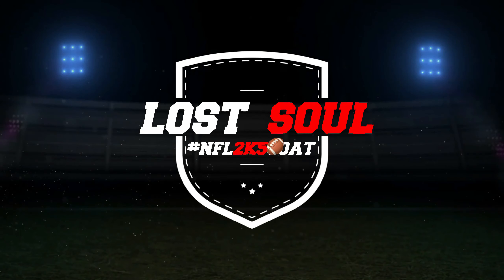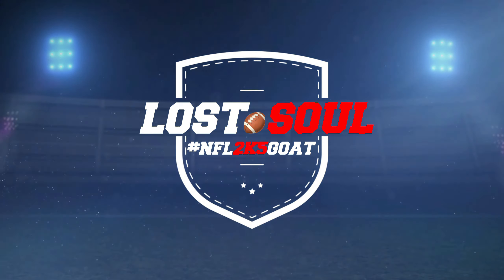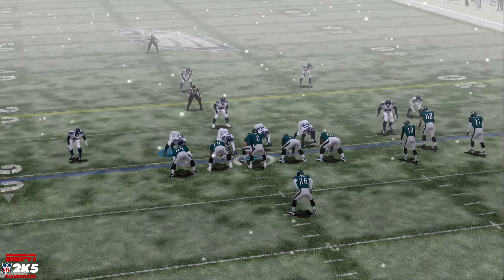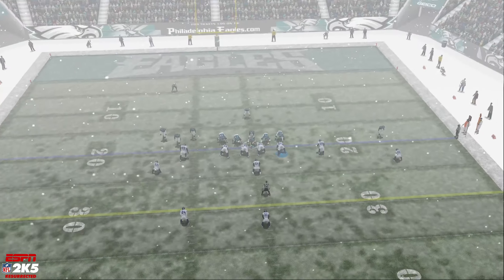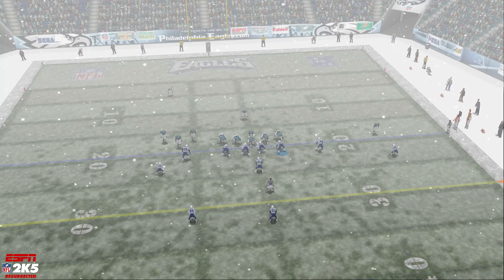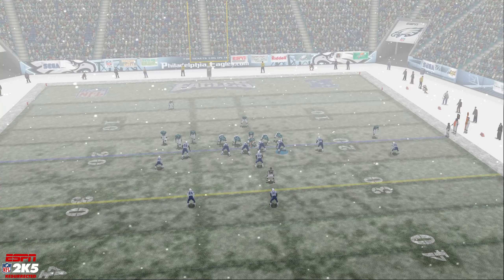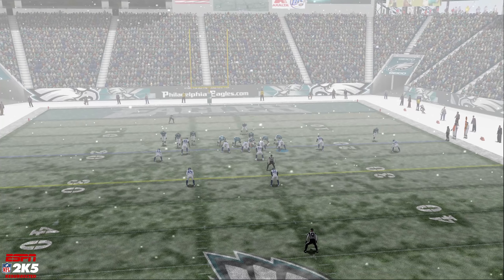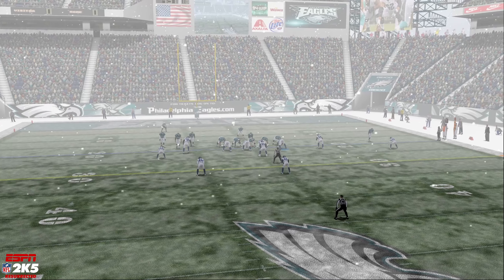NFL2K5 Resurrected - Weather textures are in-progress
The team is working on updating stadium weather textures. Enjoy the video!

Song: Heat Waves
Artist: Glass Animals
Licensed to YouTube by:
UMG (on behalf of Polydor Records); Big Deal Music (Publishing), LatinAutorPerf, LatinAutor - PeerMusic, Abramus Digital, CMRRA, IMPEL, and 5 Music Rights Societies